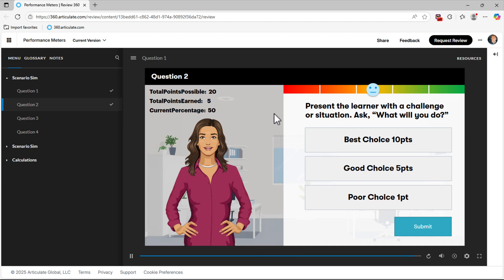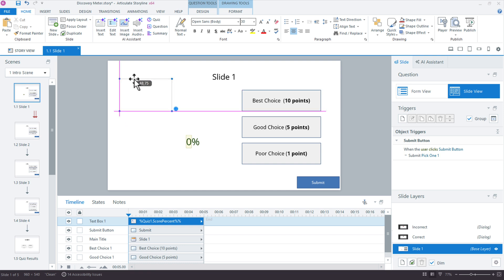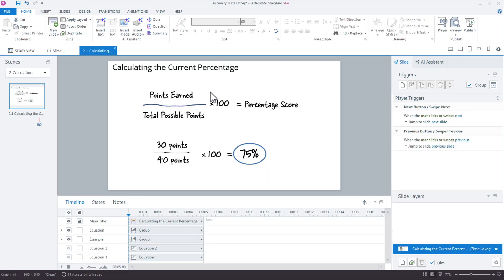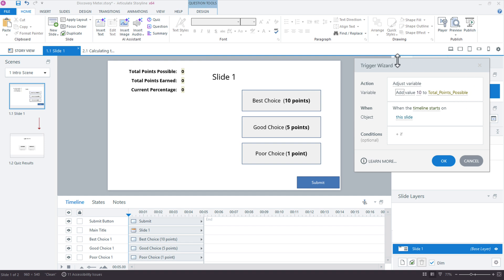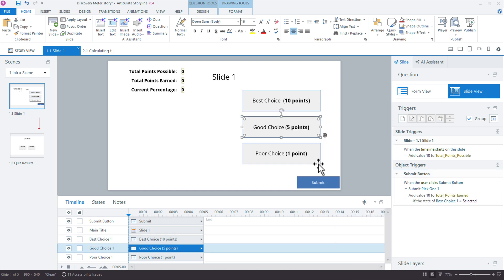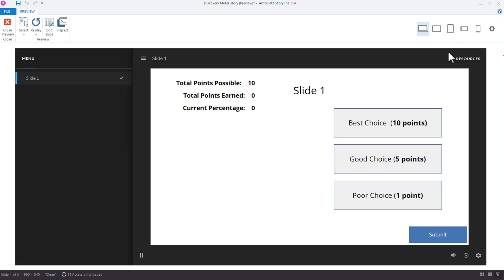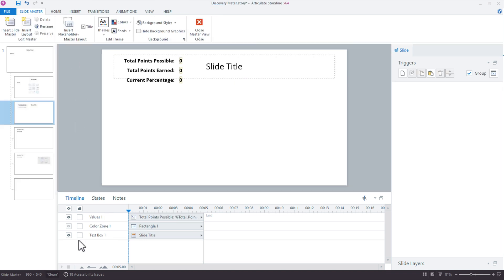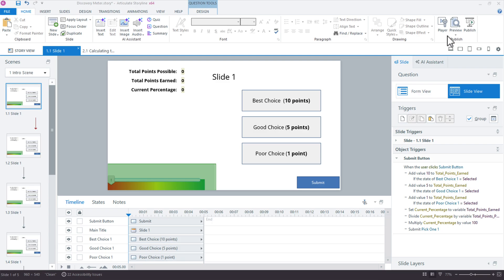Using Sliders to Create a Performance Meter in Storyline 360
In this tutorial, you’ll learn how to move beyond the limitations of Articulate Storyline's built-in results slide by using your own variables to track points and calculate percentages.

I'll show you how to connect a slider to those variables so you can visually display progress in real time. It’s a great way to give learners instant feedback without relying on complex triggers or extra layers. If you’re building interactive quizzes or learning modules, this is a useful technique to have in your e-learning toolbox.

00:00 - Introduction to performance meter and using sliders
00:27 - Comparing slider vs traditional triggers and variables
01:05 - Visual example of performance meter interaction
01:44 - Overview of built-in quiz score percent limitations
02:41 - Demonstration of why default results slide doesn’t work
03:40 - Custom variable setup for point tracking
04:21 - Adjusting freeform slides and feedback settings
05:00 - Explanation of the percentage calculation logic
06:00 - Setting up triggers for total points possible
07:52 - Setting up triggers for total points earned
09:10 - Calculating and updating current percentage
11:50 - Final trigger: multiplying to show percentage
12:30 - Testing and previewing percentage output
13:25 - Using a slider for visual performance feedback
14:34 - Linking slider to calculated percentage
15:16 - Final preview and troubleshooting
15:48 - Making the slider non-interactive with a hotspot
16:18 - Upcoming full webinar and final thoughts